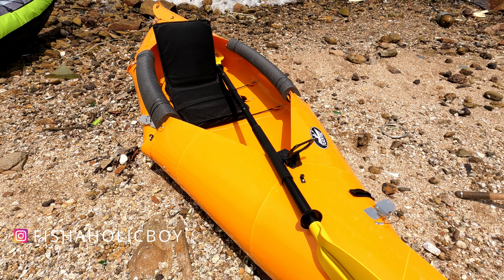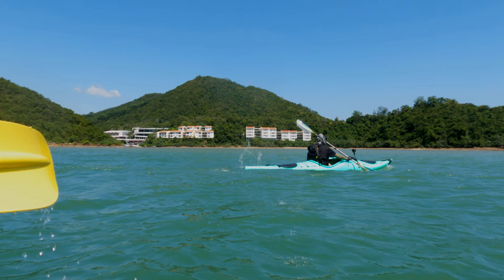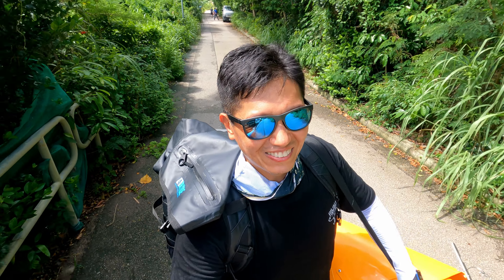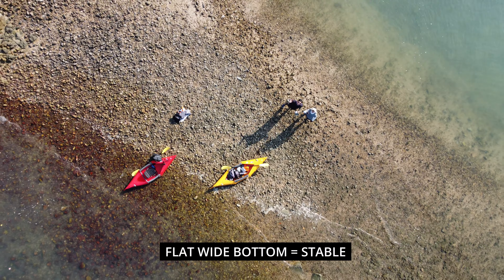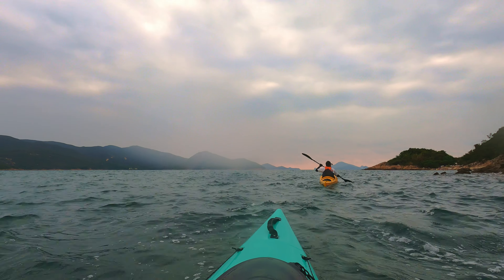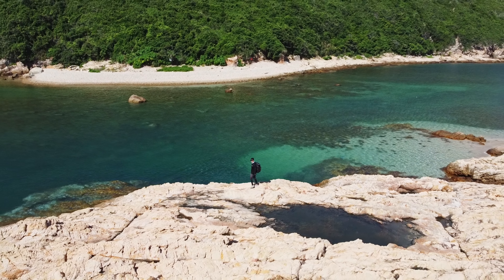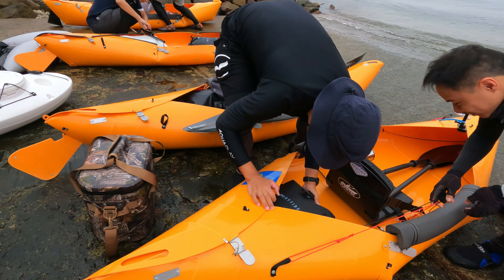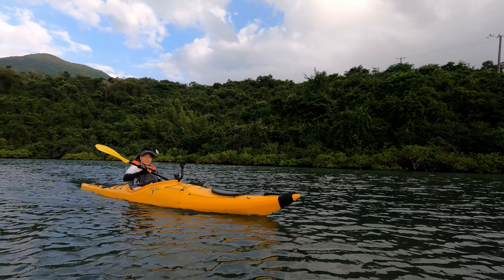TUCKTEC vs PAKAYAK - BEST kayak for you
Tucktec vs Pakayak - Best kayak for you. There are several benefits for both of these kayaks and I will be sharing my experiences with the Tucktec and the Pakayak Bluefin 142. If you're trying to decide between the Tucktec vs the Pakayak, this will help you decide which one is the best for you. I will be comparing many factors in this video but I do want to highlight that the Tucktec is a recreational kayak while the Pakayak is a Touring Kayak. They are different kayaks where the similarities lie in the fact that they are both portable. I do love both my Tucktec and my Pakayak so I hope this video will help you decide which kayak is the one for you.

Again, I would like to emphasise that these are my own opinions and experiences with the Tucktec and the Pakayak after owning both of these for a while.

00:00 Introduction - Tucktec vs Pakayak - Best Kayak for you
00:13 Comparison points of the Tucktec vs Pakayak
01:03 Set up time comparison - Tucktec vs Pakayak
01:25 Weight of the Tucktec and Pakayak
01:50 Weather conditions for these kayaks
04:04 How much storage space for the Tucktec and Pakayak
04:55 Price of the Tucktec and Pakayak
05:30 Conclusion - Best kayak for you

Hope this video helps you in deciding which one is more suitable for you!

Equipment
Gearlab Rolling Float
Pakayak Bluefin 142
Hornet Fibreglass Paddles
Motorola Walkie Talkie (waterproof)
Baen Hydration Bladder
Gearlab Paddle Bag
Arm Sleeves

It's hard to being a small creator on Youtube so I've been using tools from TubeBuddy and vidIQ to help me grow this channel. You might find them useful too!